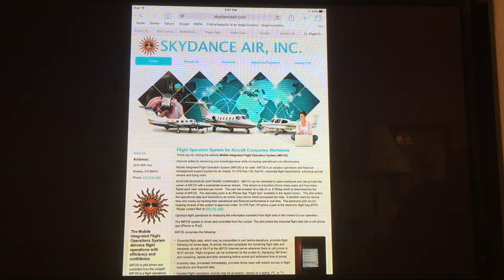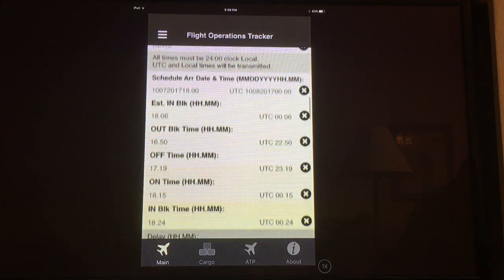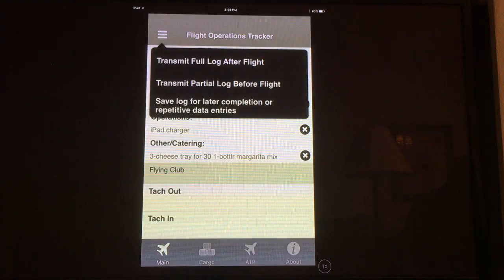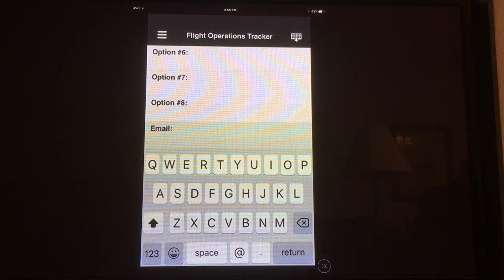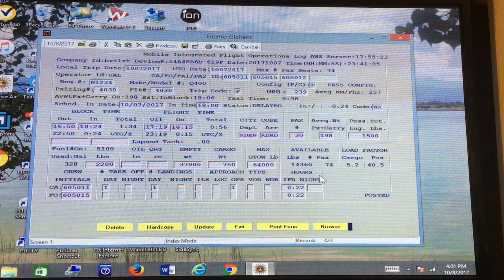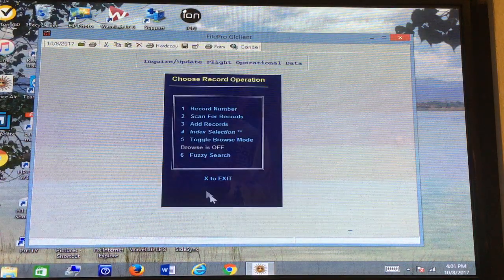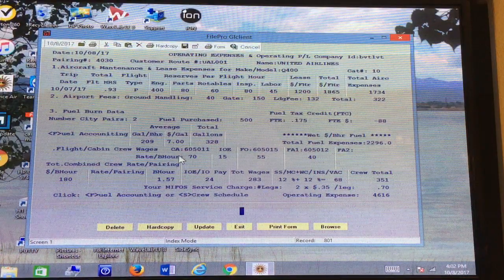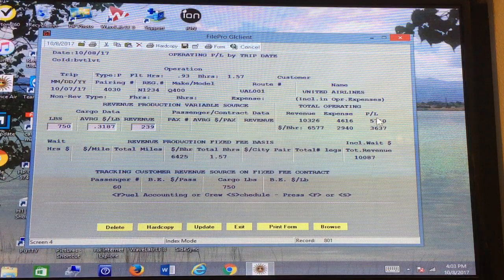Aviation Management System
MIFOS - the Mobile Integrated Flight Operations System is for sale. Please view the demo.